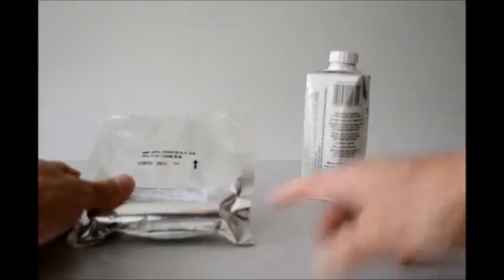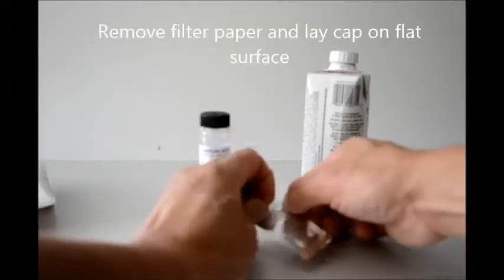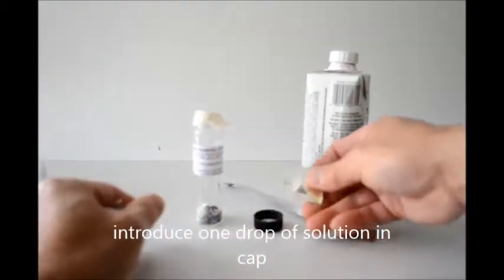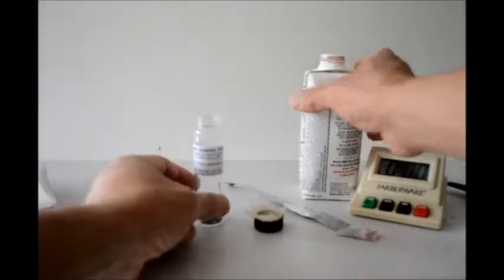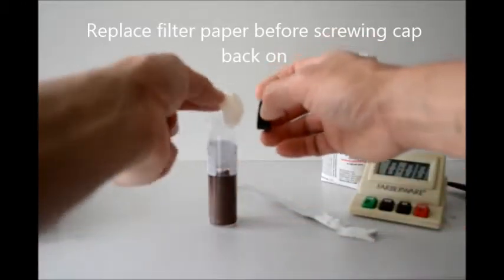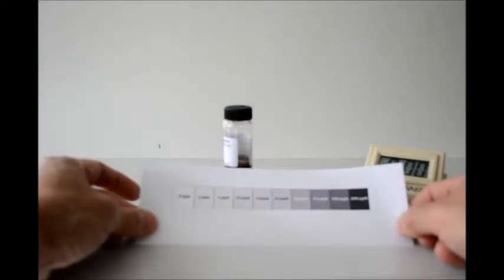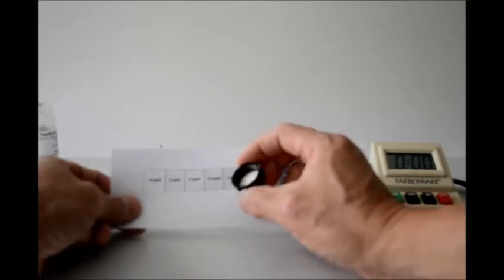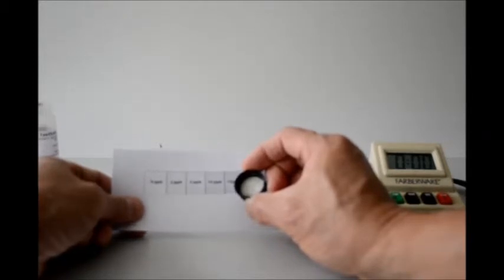Testing for Arsenic in Protein Shakes or Drink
Test your brand of Protein powder or shake yourself , and avoid unsafe levels of arsenic